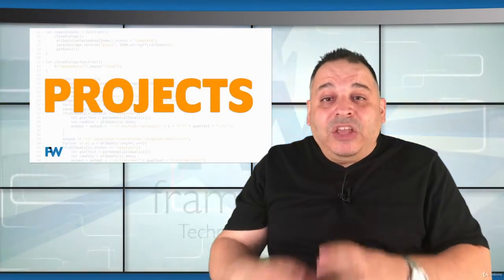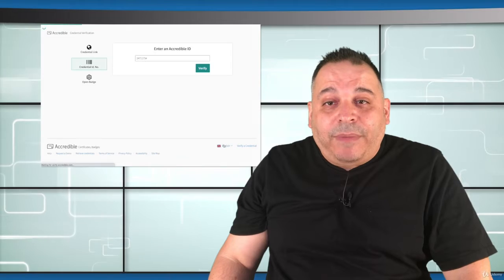Become a Certified HTML, CSS, JavaScript Web Developer | Udemy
Complete coverage of HTML, CSS, Javascript while you Earn Four Respected Certifications

- Prepare for Industry Certification Exam

- Earn Certification that is Proof of your Competence

- Hours and Hours of Video Instruction

- Dozens of Code Examples to Download and Study

- Over 25 Engaging Lab Exercises

- All Lab Solutions

- Instructor Available by Email or on the Forums

- Comprehensive Coverage of HTML and CSS

- Client Side Programming with Javascript

- Server Side Development with PHP

- Learn Database Development with mySQL